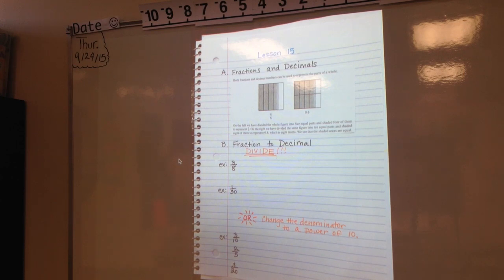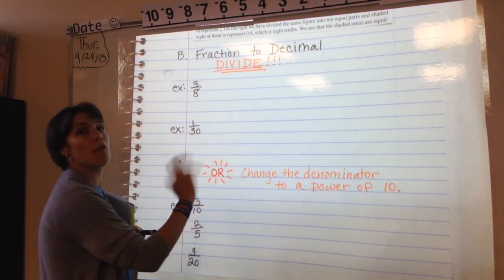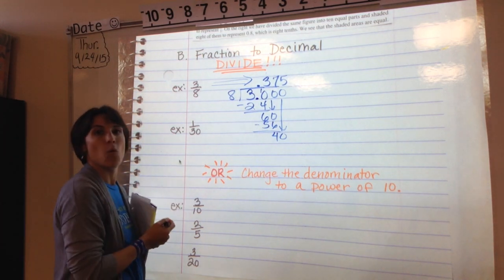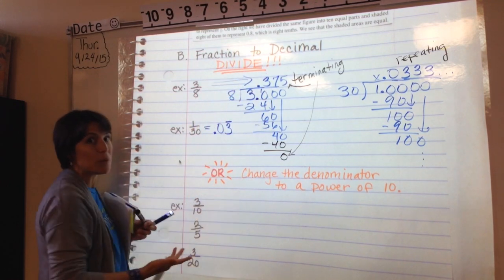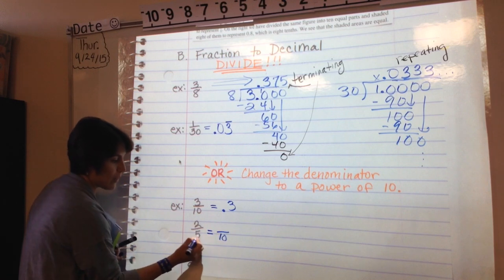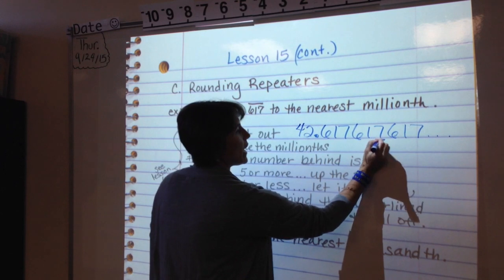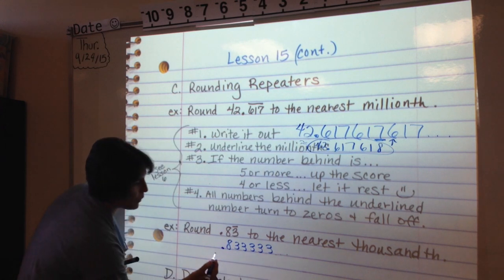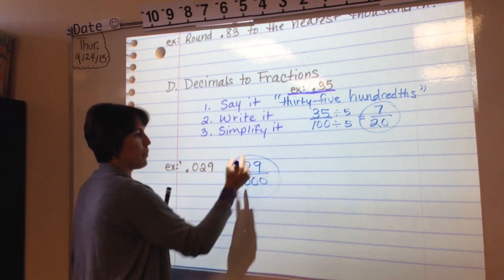Lesson 15 Pre-Algebra